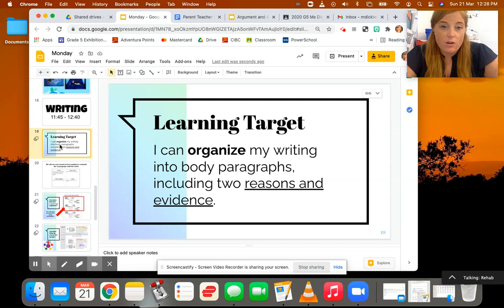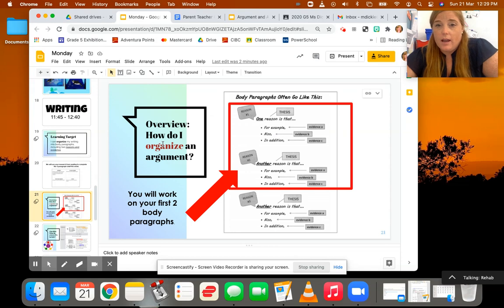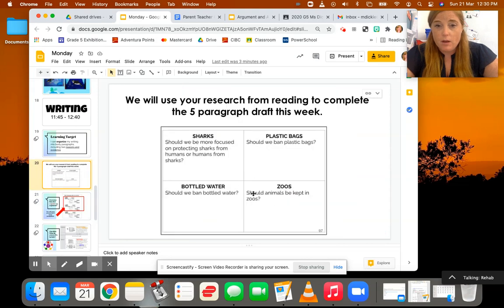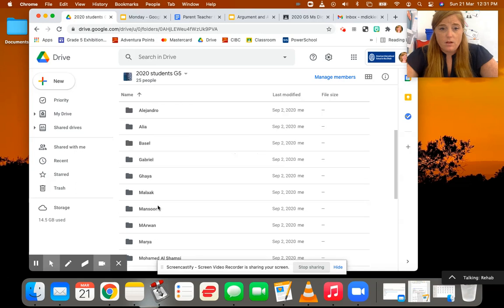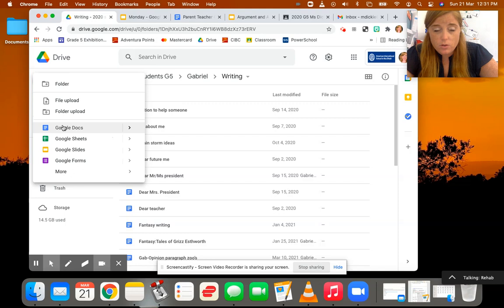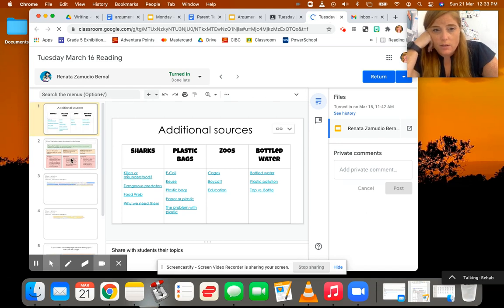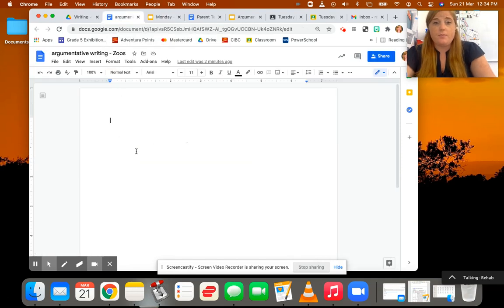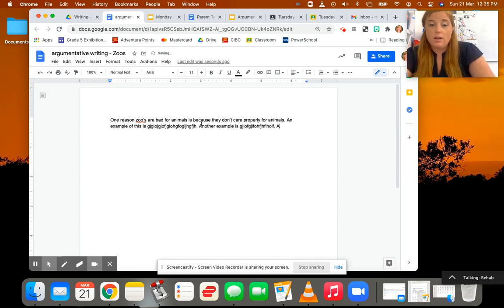Monday March 22 writing